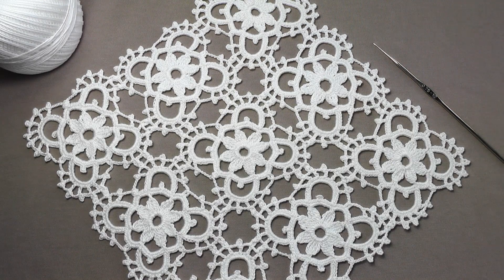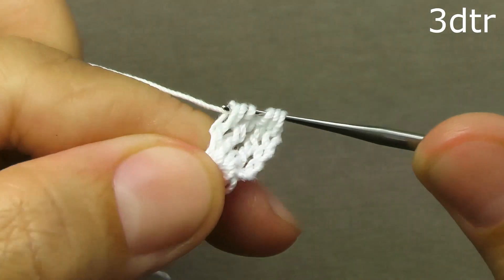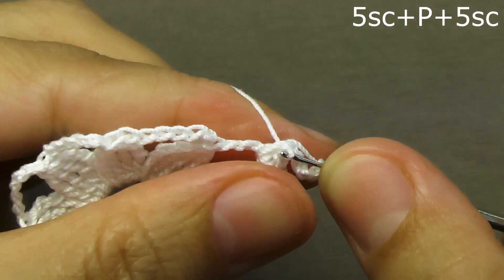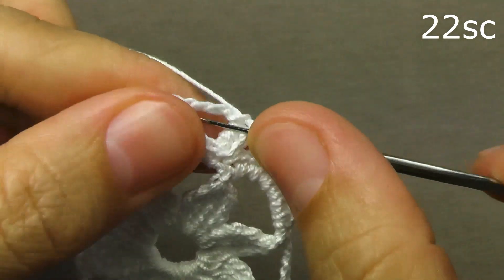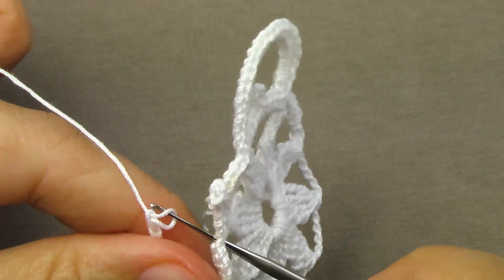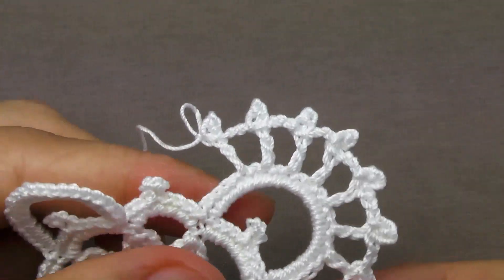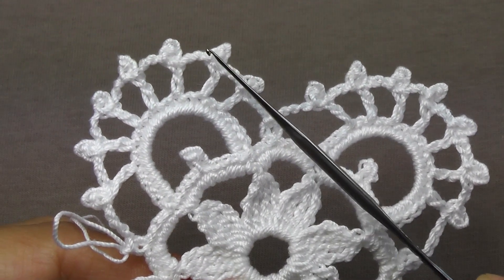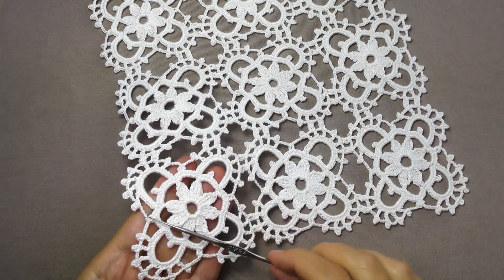How to crochet doily. Easy crochet tutorial for beginners Square Motif : Blouse, Shawl, Pillow...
@crochet_step_by_step @LitkeTatyana How to crochet a flower.  How to LEARN TO KNIT FOR BEGINNERS. Easy crochet for beginners FLOWER PATTERN.
How to crochet flower for beginners. CROCHET Doily Coaster, Tutorial for beginners How to crochet doily.

Turkish-made yarn of the company: YARNART VIOLET / VIOLET / 100% MERCERIZED COTTON, in 50 g - 282m or MADAME TRICOTE MAXI / MAXI / 100% MERCERIZED COTTON, in 100 g - 565 m. HOOK No. 0.75 ml